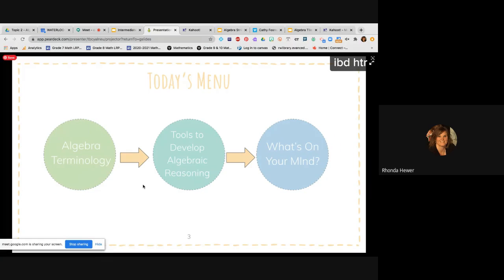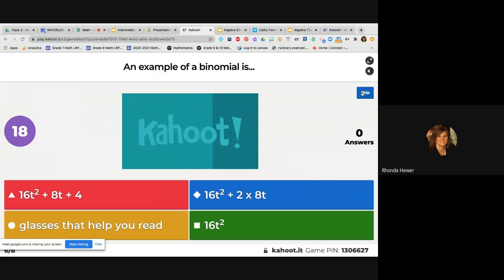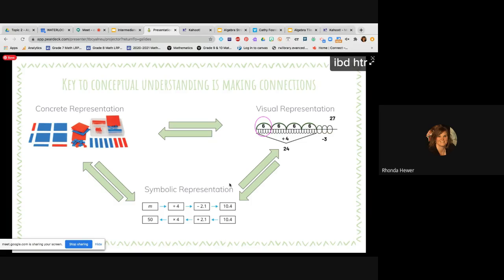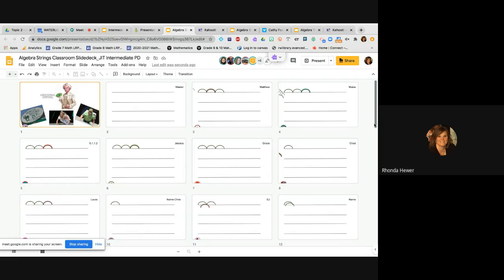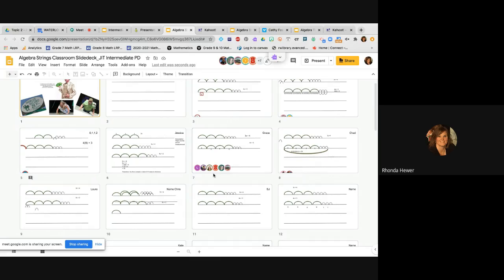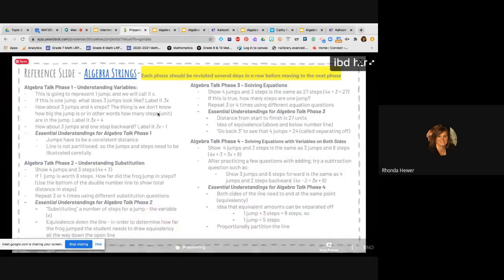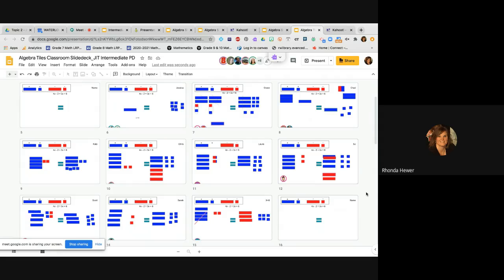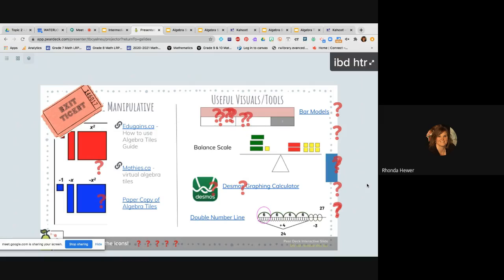Just In Time Math PD Algebra